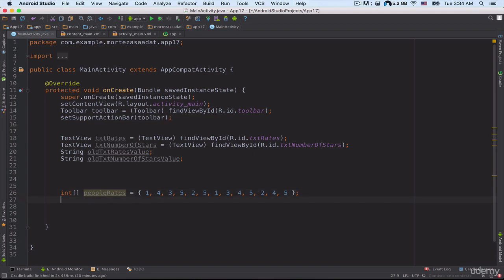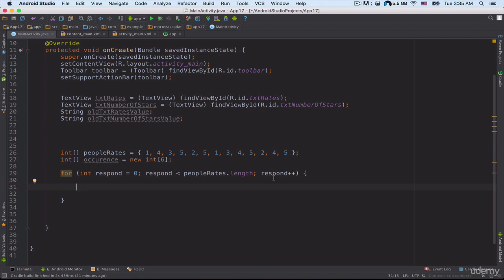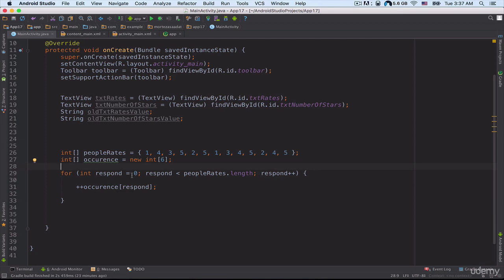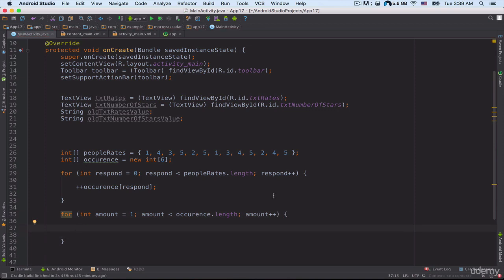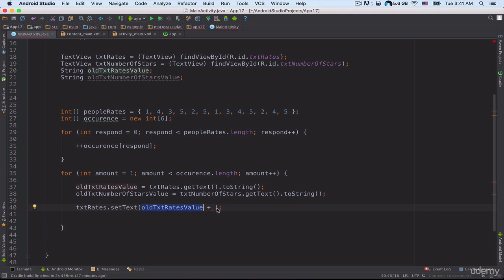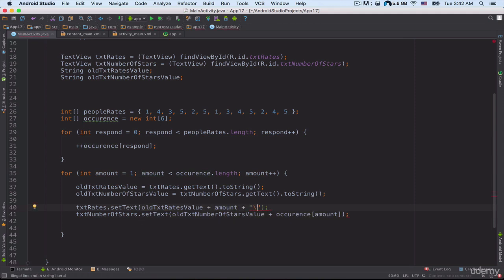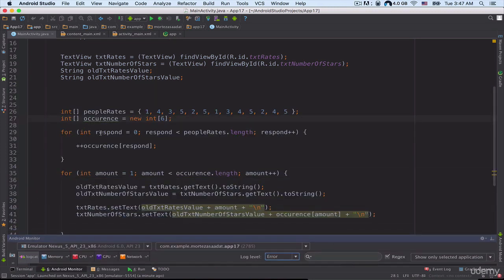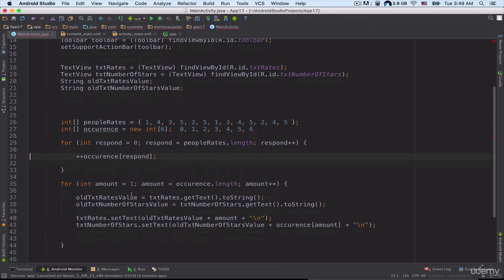167. JAVA App Number 17 Part2 Exception Handling when using Arrays